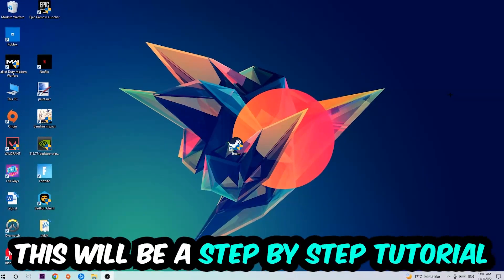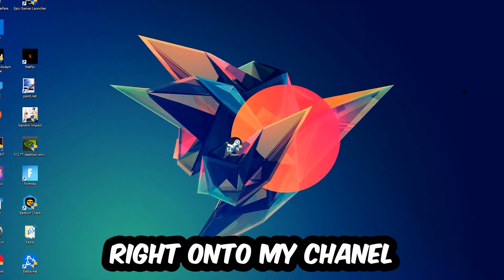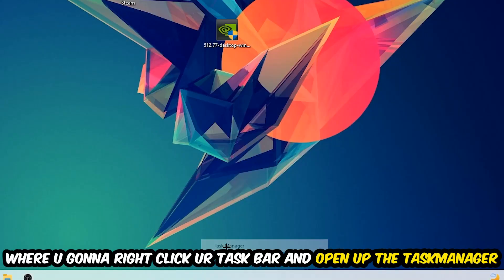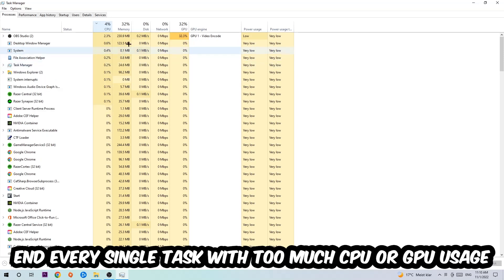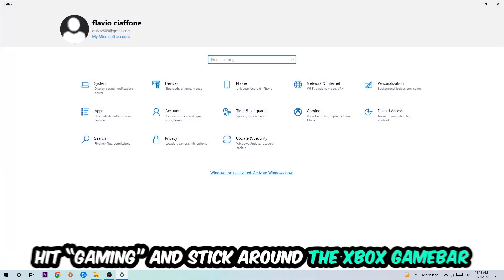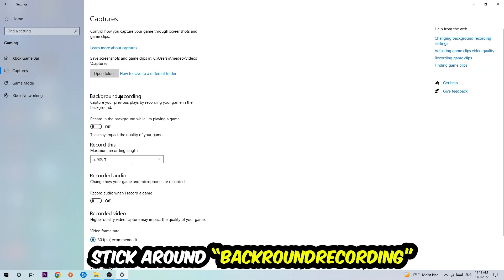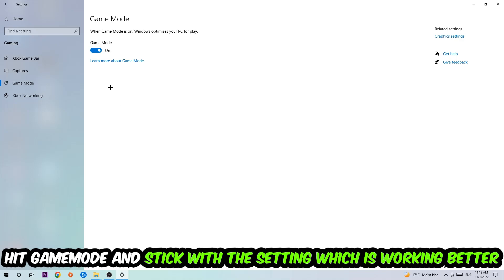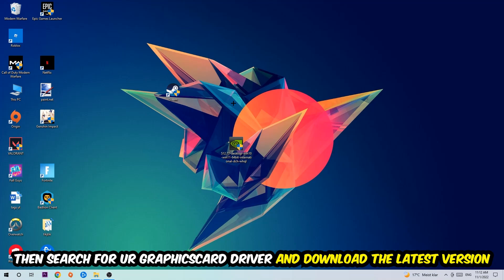Rimworld – How to Fix Fps Drops & Stuttering – Complete Tutorial